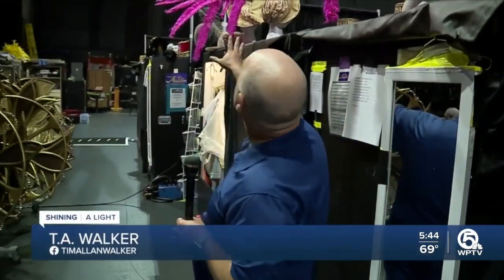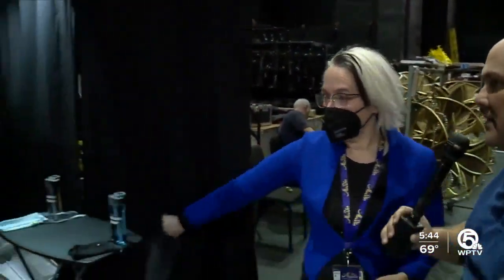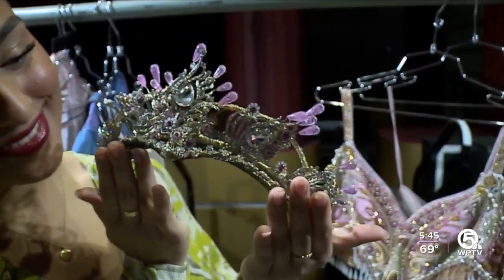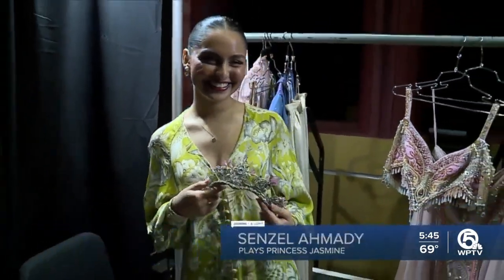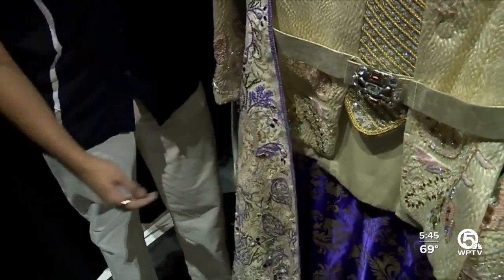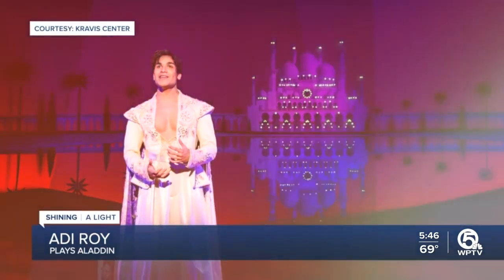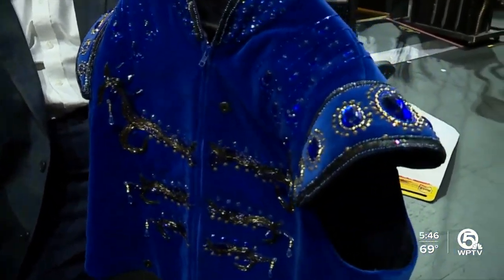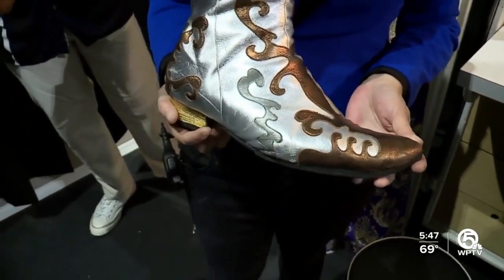Aladdin at Kravis: A backstage look at the 236 custom costumes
Aladdin.  The hit Broadway music is now playing at the Kravis Center in West Palm Beach.  What does it take to create and maintain over 200 custom costumes.  This morning WPTV’s T.A. Walker is Shining A Light on the wardrobe and the actors that wear the clothes that helps the magic happen.